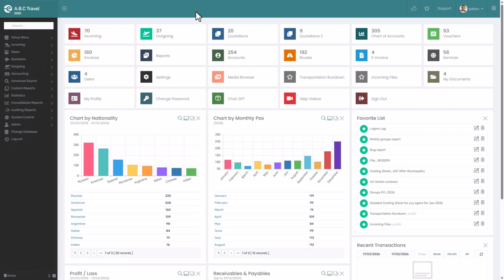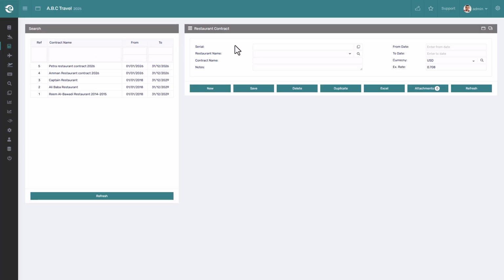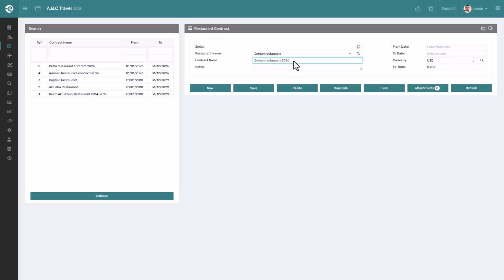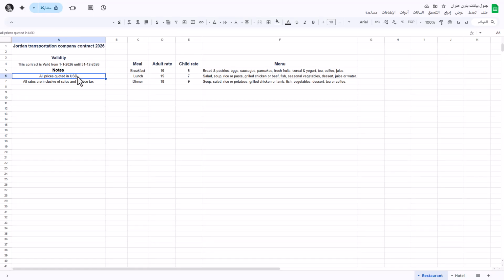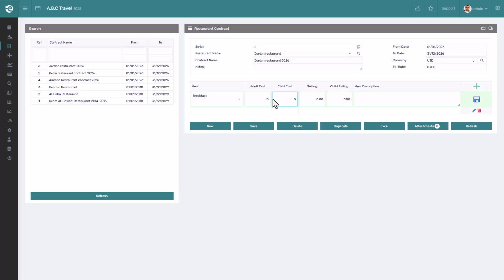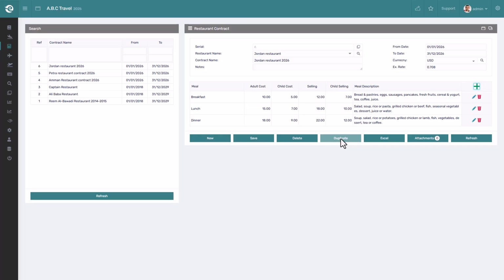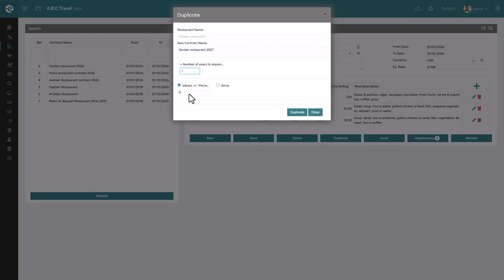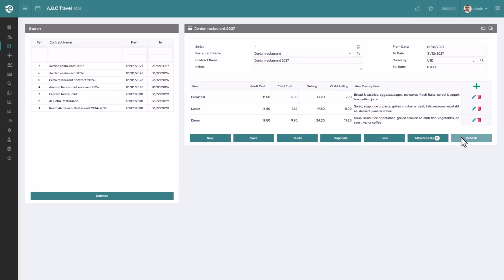Phase 3 – Restaurant Contracts | Rates Module | Maxis Web System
Description

This video continues Phase 3 of the Maxis Web System training, focusing on Restaurant Contracts inside the Rates Module.

Restaurant contracts define the meal pricing used when adding restaurant services in quotations and reservation files. In this video, we demonstrate how to create a restaurant contract, define its validity period, select the currency, and configure meal rates for breakfast, lunch, and dinner.

We also explain how both cost and selling prices are defined for adult and child meals, and how these prices are automatically used later in the Incoming Reservation Module and Quotation Model 2.

Finally, we review the toolbar options such as duplicating contracts for new years, exporting rates to Excel, attaching supplier documents, and managing restaurant contract records.

Chapters

00:00 Introduction & video objective
00:54 How to add a new restaurant contract
01:59 How to add meals and meal rates in the restaurant contract
02:57 Toolbar options
04:31 Summary and next step

Keywords (SEO)

Restaurant contract tutorial
Travel ERP restaurant rates
Tour operator meal pricing
Restaurant contract management
Travel agency software rates module
Tourism ERP meal setup
DMC restaurant pricing system
Travel ERP training
Maxis rates module tutorial